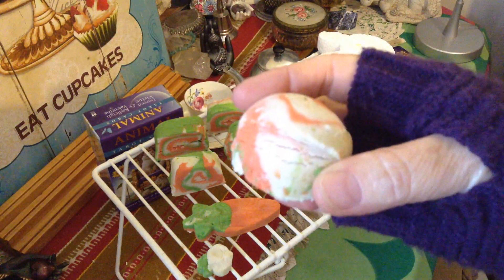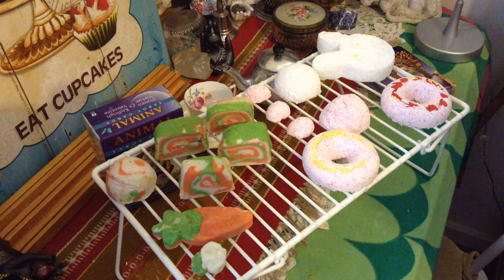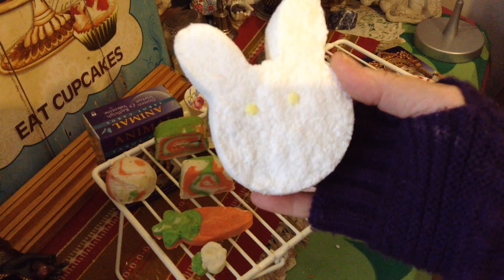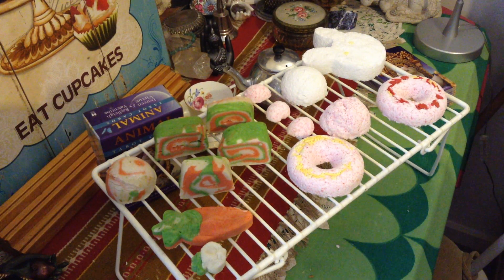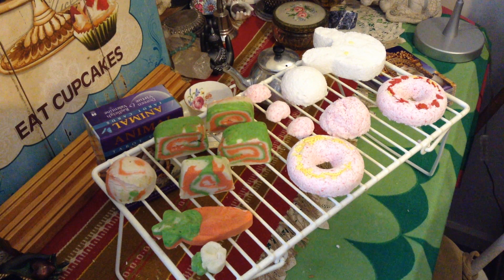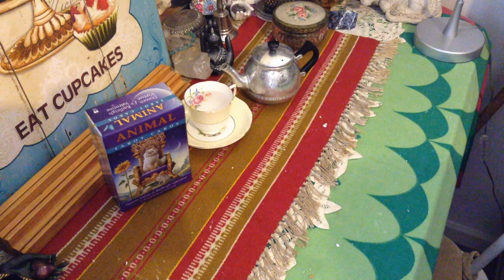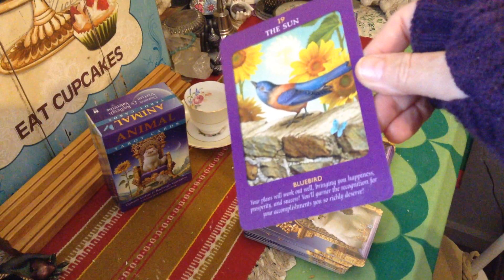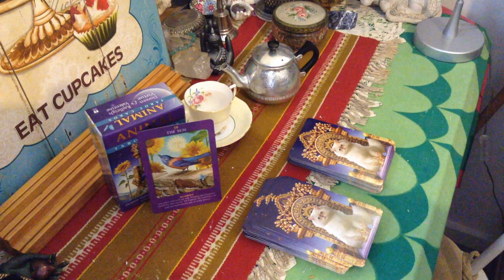Handmade bath time "treats" and a collective message for August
Card 9:00